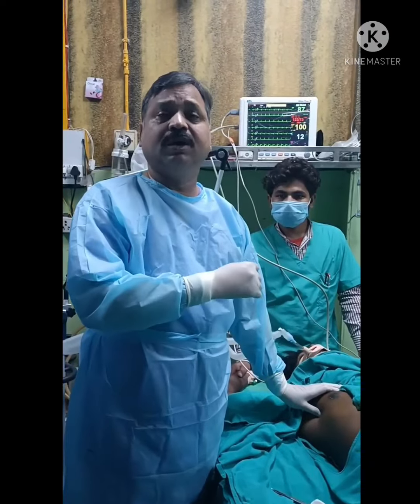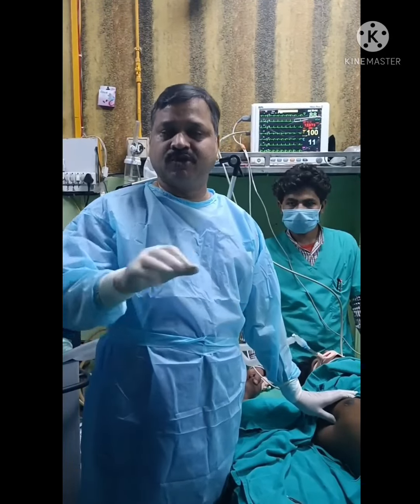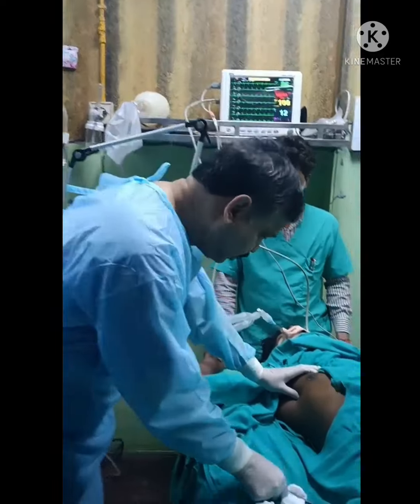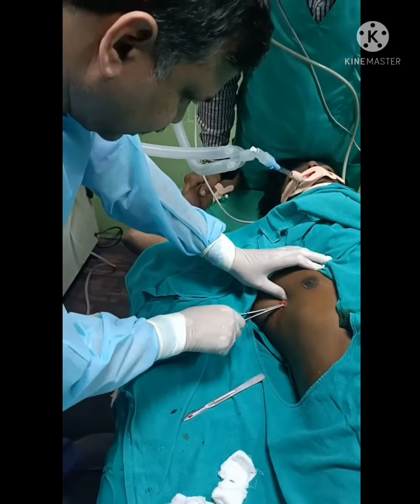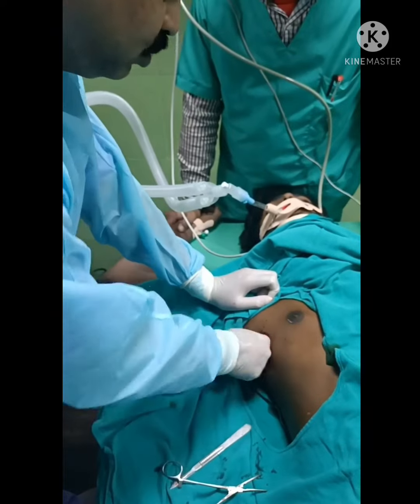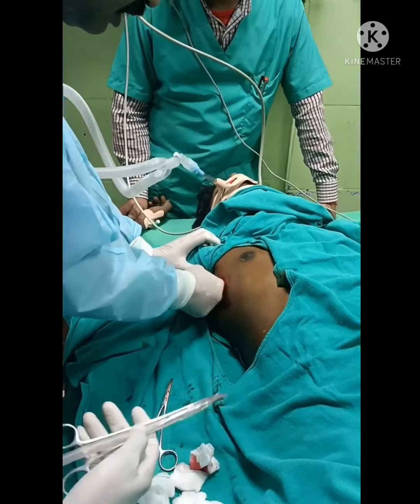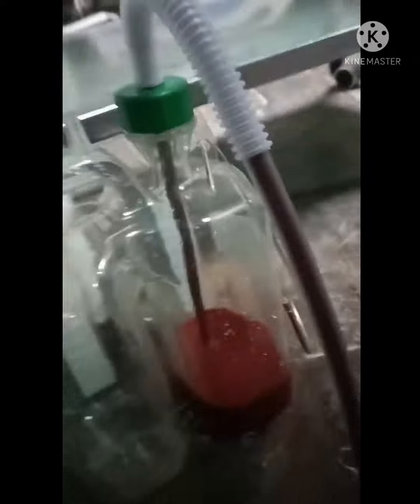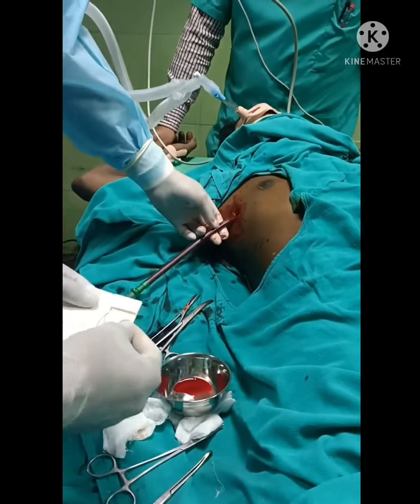Chest tube in Traumatic Hemothorax